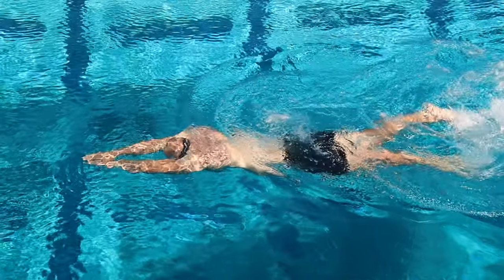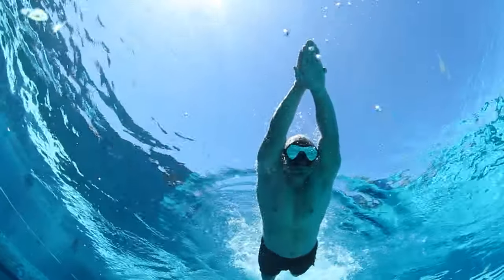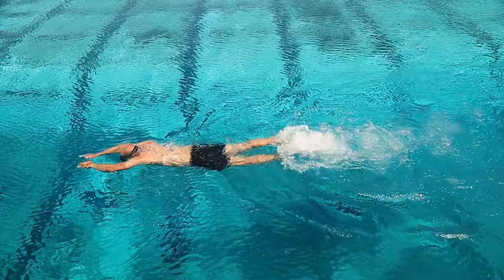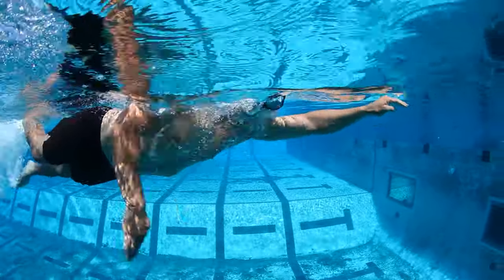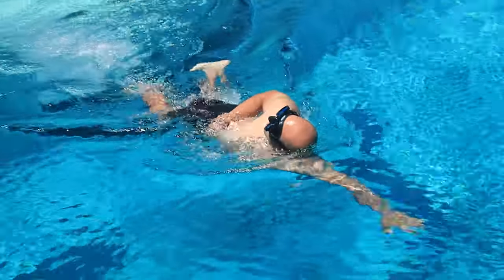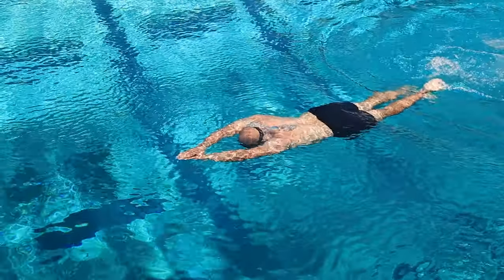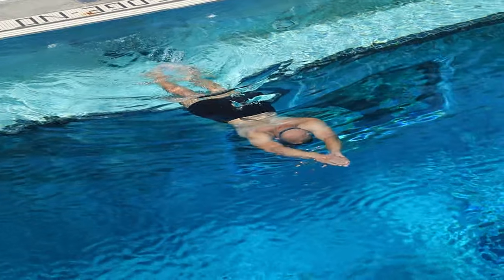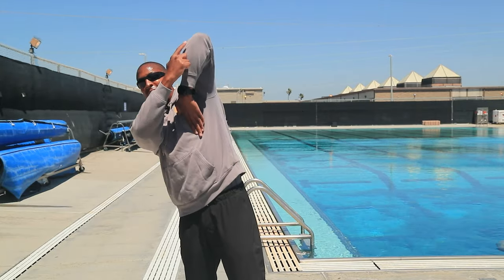Combat Sidestroke | SEALSWCC.COM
The first part of the SEAL SWCC Physical Screening Test requires you to learn the Combat Sidestroke (CSS). The CSS is taught to all SEAL and SWCC candidates. There's no easy way to master it, and every Naval Special Warfare operator has to know it.

The CSS is a long axis tactical stroke designed to be low profile, efficient, and fast. It's used to travel long distances in open water and to quickly swim through the surf zone. The CSS is performed with a 90 degree balanced rotation. Begin the stroke on your stomach then onto your side and back to the stomach. All put together it is a natural rotation, using the core to assist and create power and torque.

Your starting and stopping point of the stroke cycle is in the streamlined position. The stroke begins with the pull arm. As you pull, you'll allow your shoulder and hips to open to the appropriate direction, allowing an opportunity to breath. When the pull arm begins the recovery, the kick (either scissor or flutter kick), will help facilitate your body’s rotation back into the streamline position. While in this streamline position just under the surface of the water, you're encouraged to exhale slowly, and flutter kick, especially with the use of fins. This will assist in a continuous and consistent forward motion.